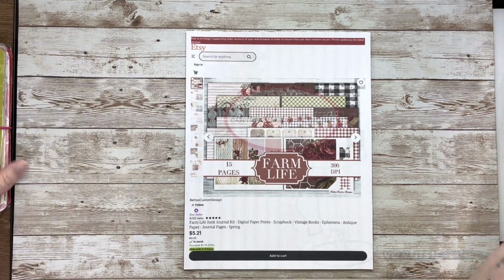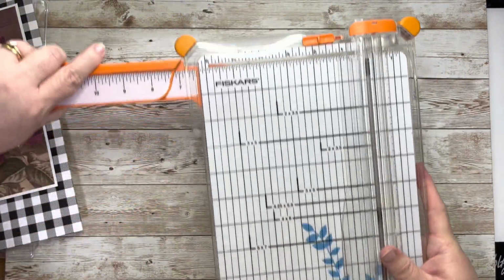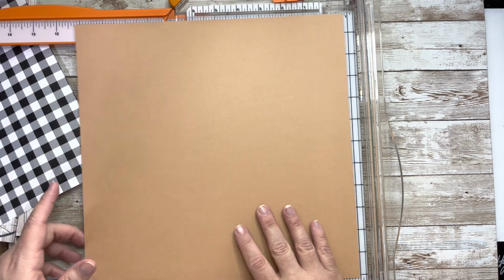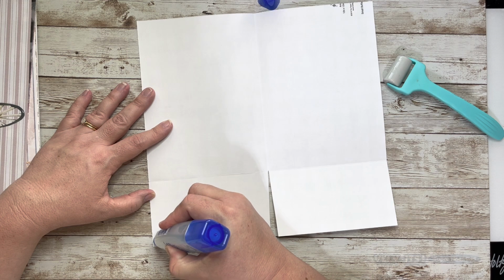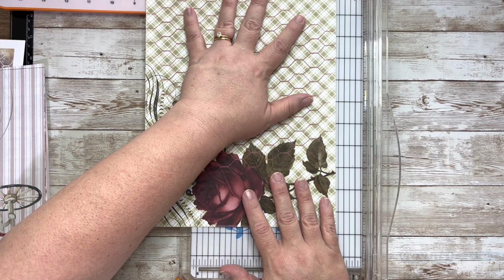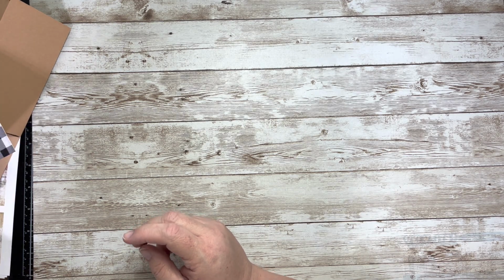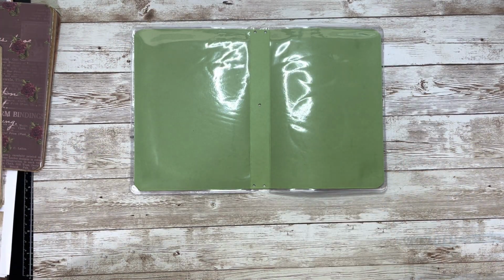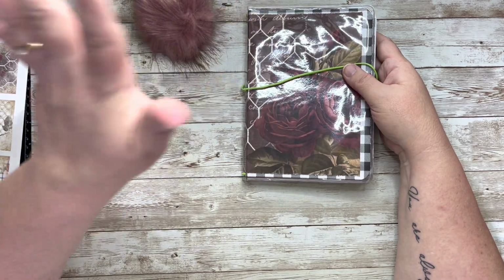Betty’s July DT Travelers Notebook Journal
This is a TNs journal using a vinyl sleeve and Betty’s Farm Life journal kit. This TN have two signatures and two folders. More decorating to come later! Here is the link to The Farm Life journal kit.

Clear Bags .com

And here is the link to Amber’s video

Lyndee Kay Designs

Or

Lyndee Byers
5301 Sherbrooke Rd

Betty’s Custom Designs

Sherl Wilm

The Rambling Crafter

Lyric Lover Crafts